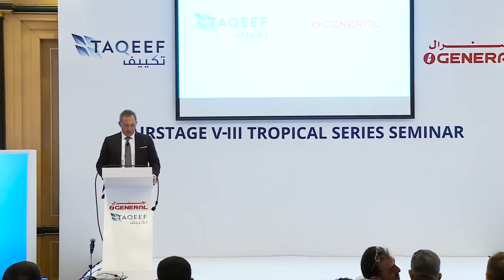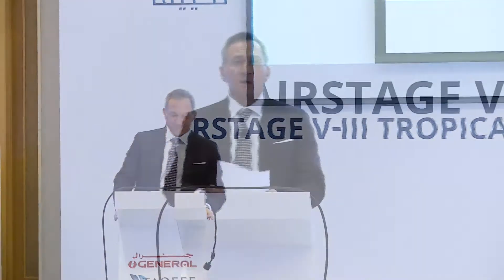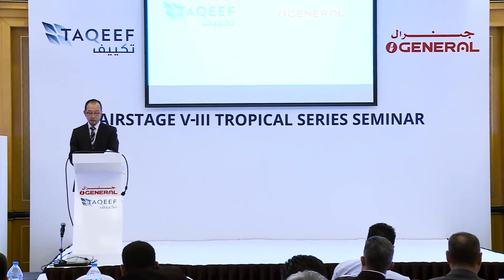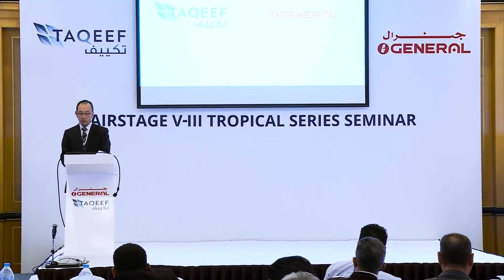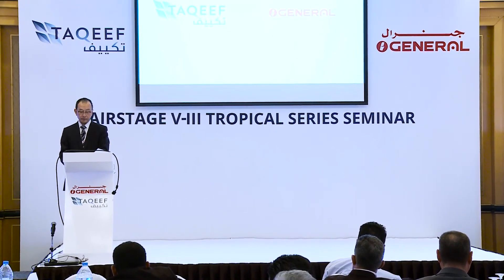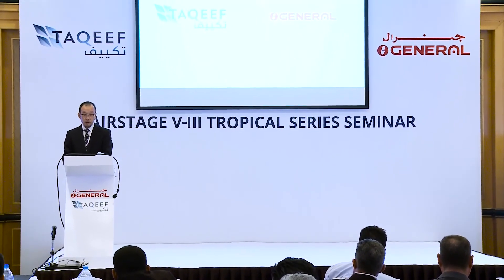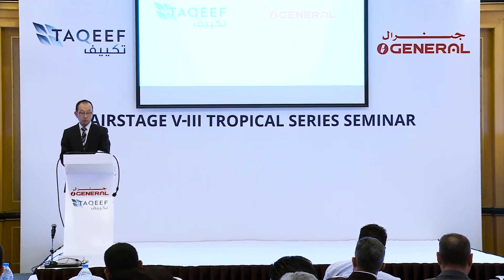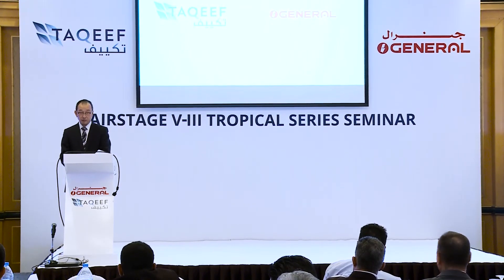Fujitsu General’s VRF Airstage V-III Tropical Series Seminar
The latest in VRF technology from Fujitsu General, the V-III tropical series, offers several advantages over the conventional HVAC system, such as high performance, minimized energy loss, design flexibility, easy installation and centralized maintenance.